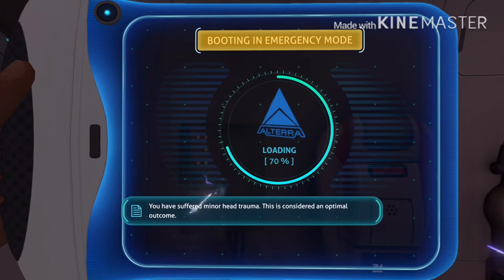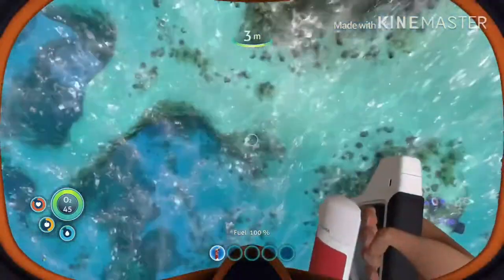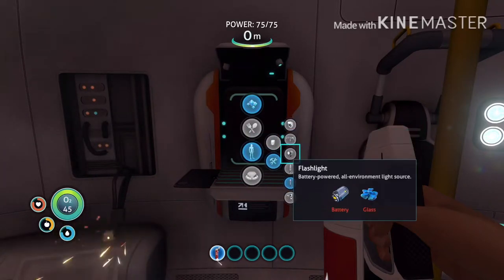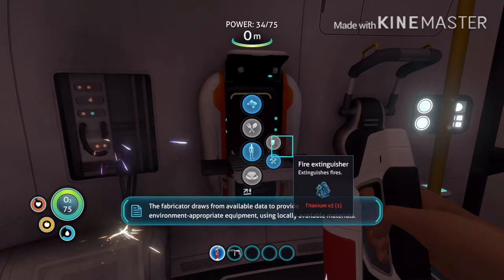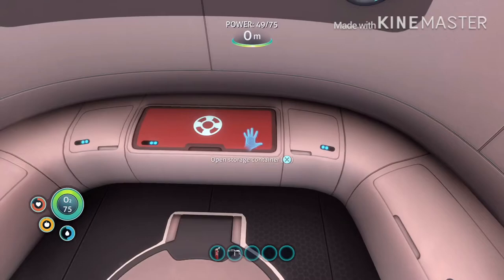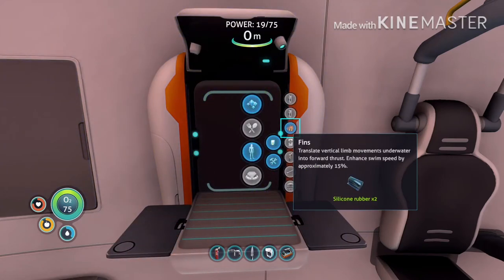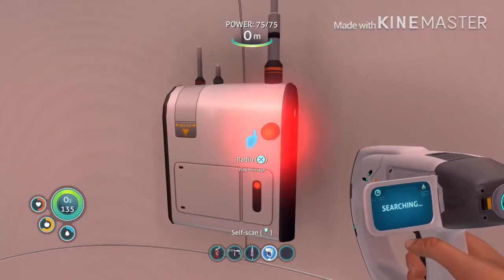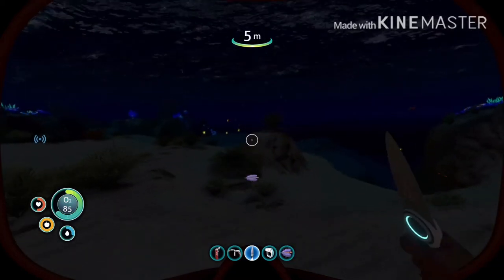Shoji Plays Subnautica ep1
Hey guys I’m back again this time with a whole new video.